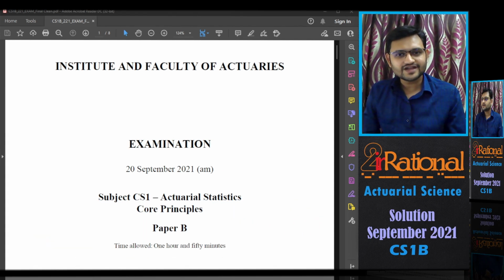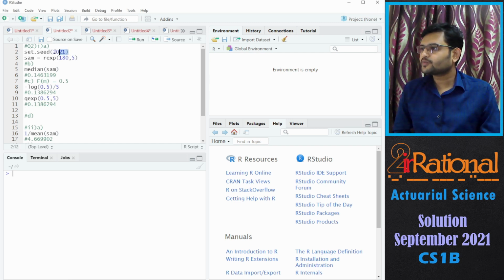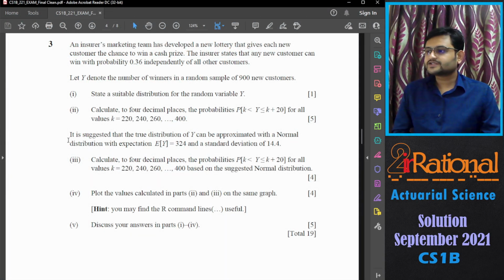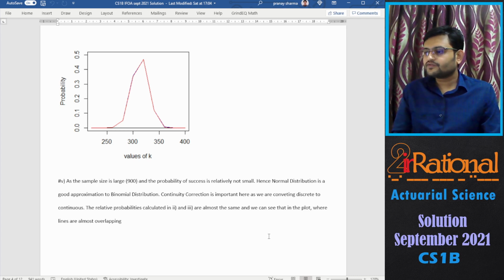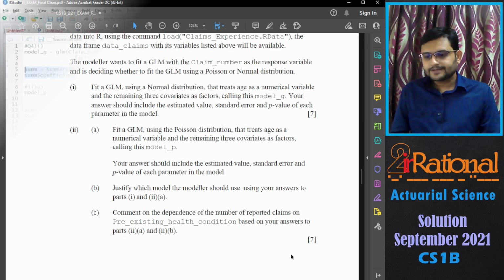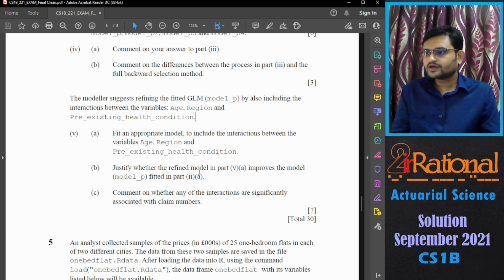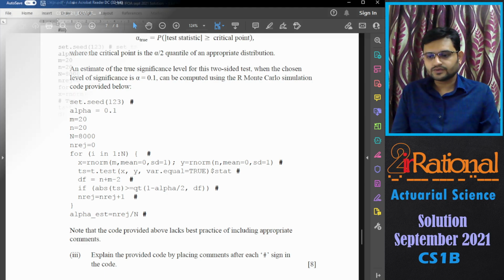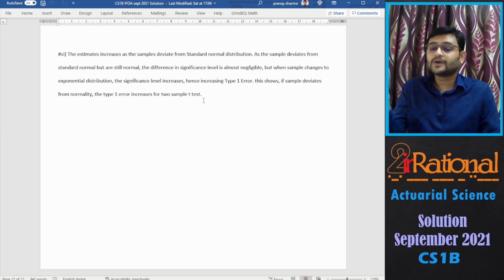CS1B September 2021 Solutions | IFoA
For Solutions of CS1 please Whatsapp or Telegram at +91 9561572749